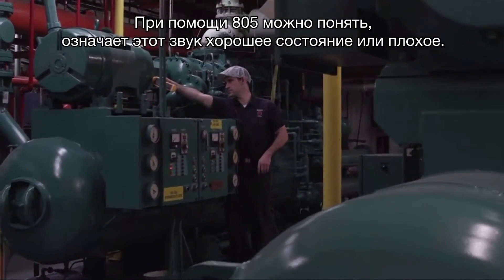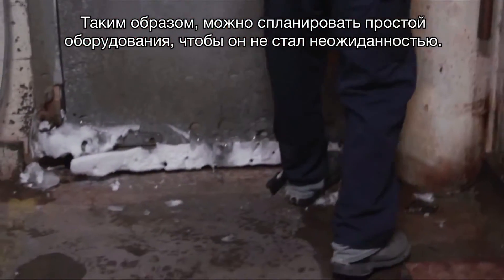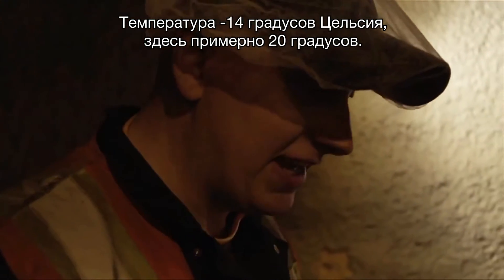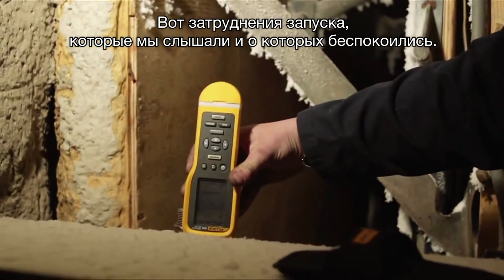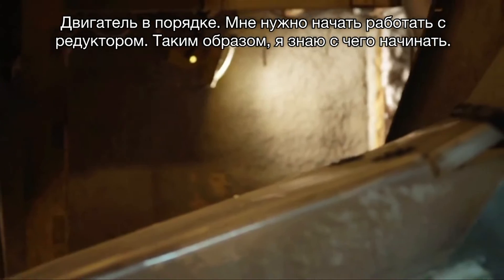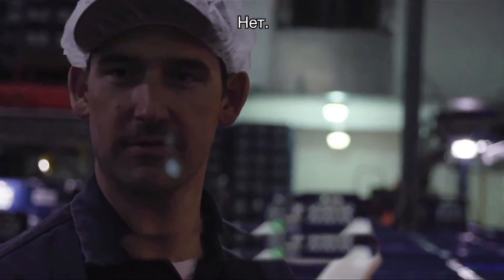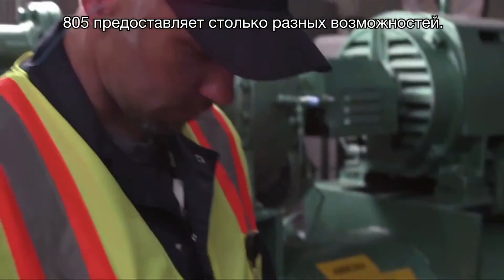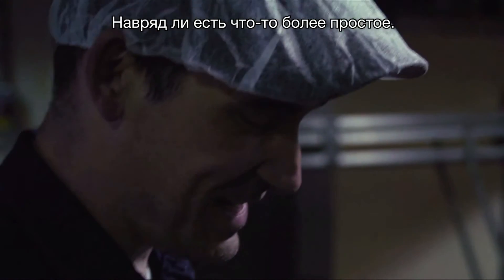Bиброметр Fluke 805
Рассказ рабочих о виброметре Fluke 805